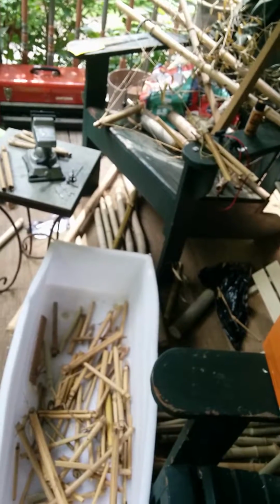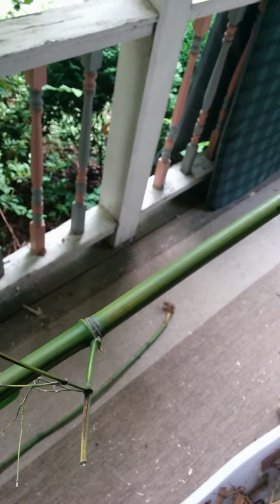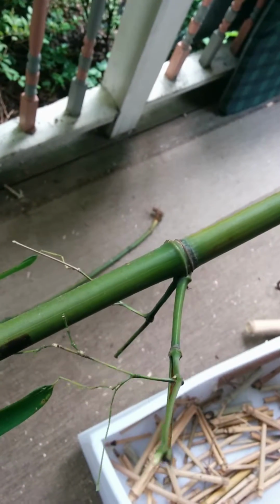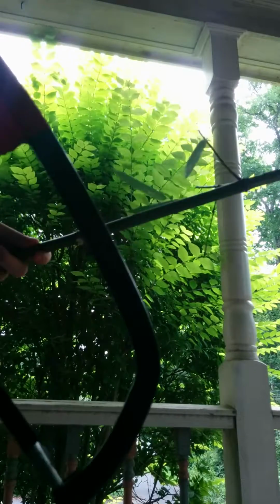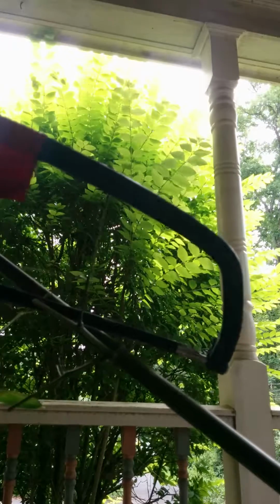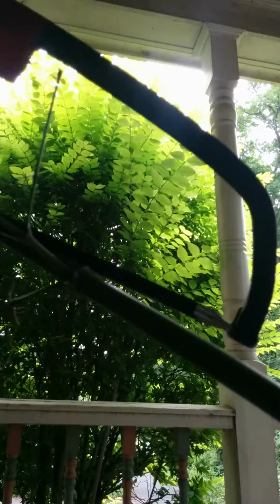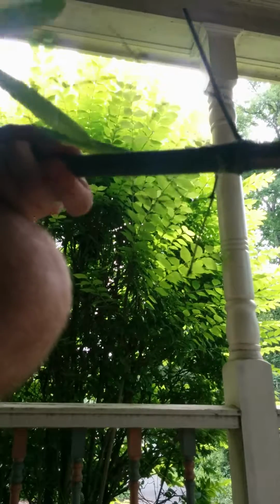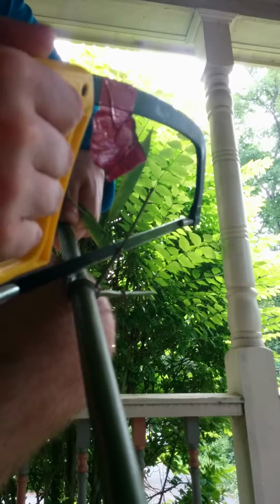Step 2: Shaping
How to make a smoking pipe out of bamboo
Step Two - Smoothing

Here I describe and show how I cut up a Bamboo stalk into pipe shaped pieces (: